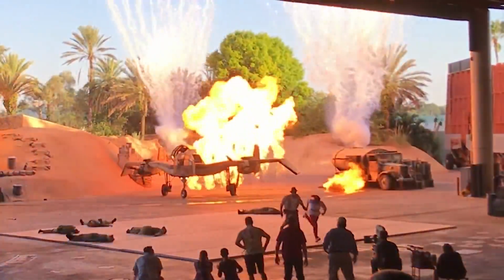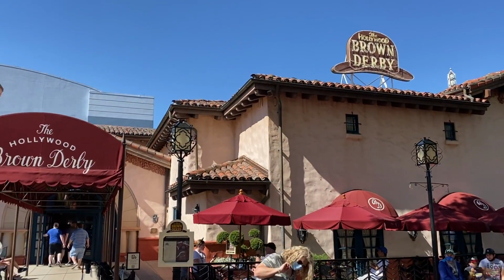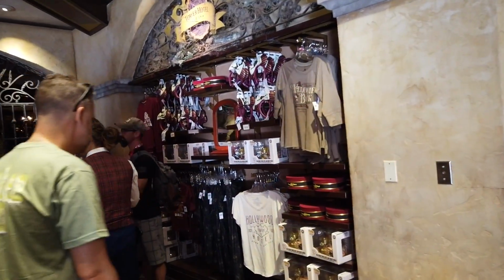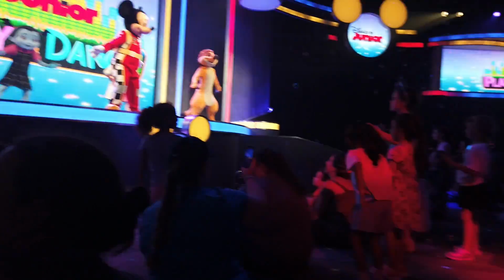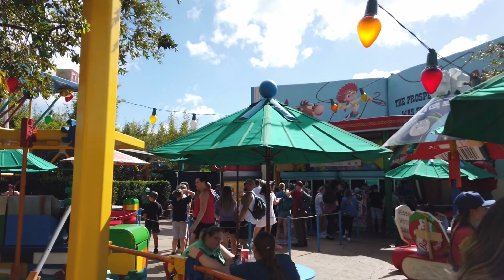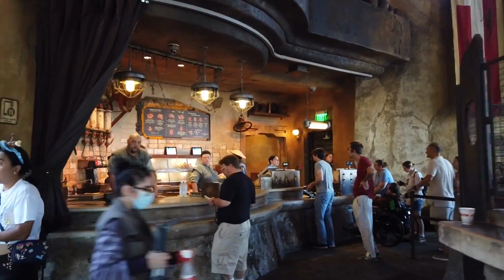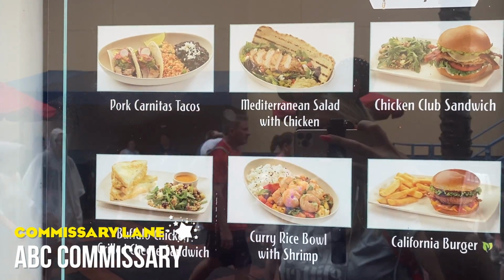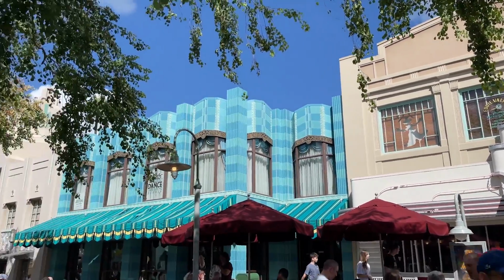A COMPLETE Tour of Disney World's Hollywood Studios -- Full Walkthrough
Never been to Disney World's Hollywood Studios? Need to know everything you can find in order to plan your next trip? Let’s go explore the park together!